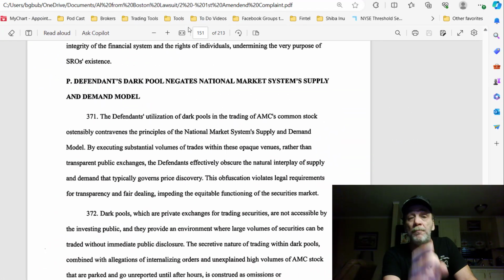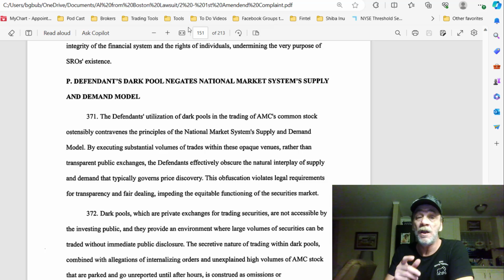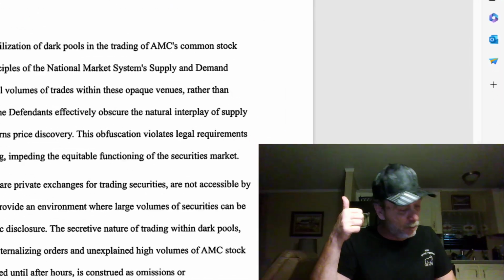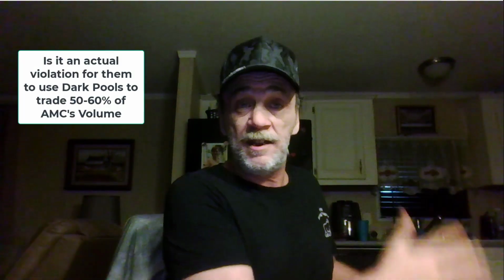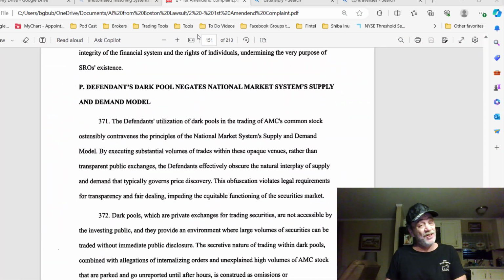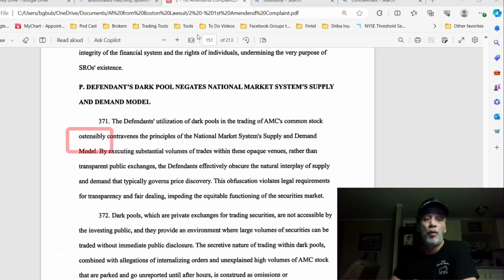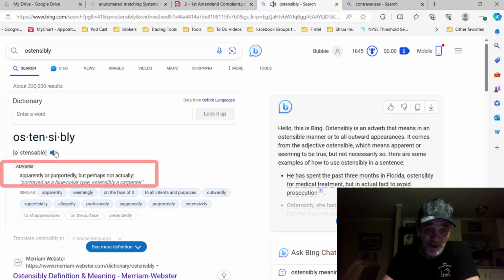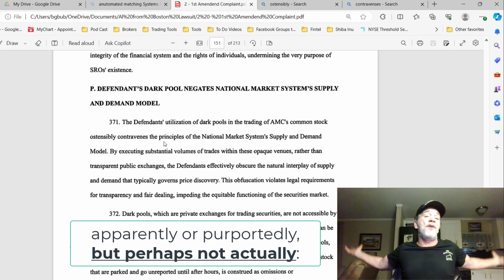AMC Is Dark Pool Abuse Real? | An AMC Squeeze Update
Option Strats Website Link
Join me, The Common Sense Investor, as I embark on a new investment journey with my first purchase of Stellar Lumens (XLM). In this video, I share my insights and rationale behind this exciting decision. We'll explore the potential of XLM, its place in the crypto market, and why it caught my attention. Whether you're a seasoned investor or a beginner in the crypto world, this video offers valuable insights. Remember, it's your money, and it's essential to understand where it's going. Let's demystify cryptocurrency investing together!